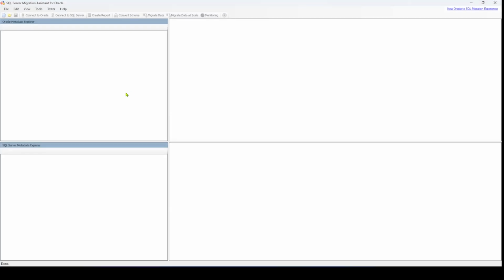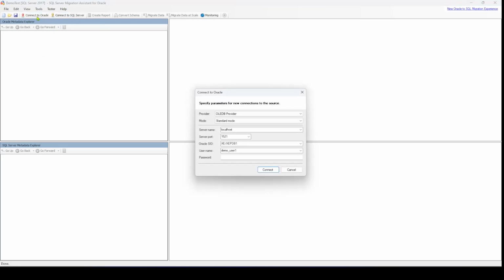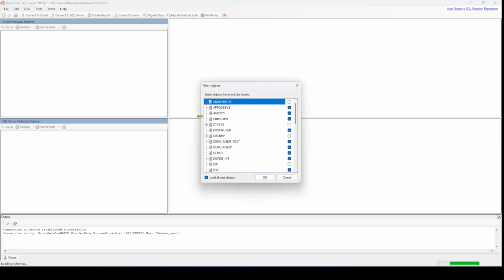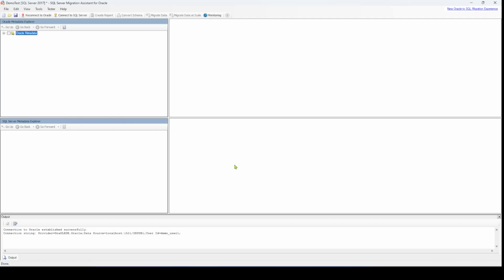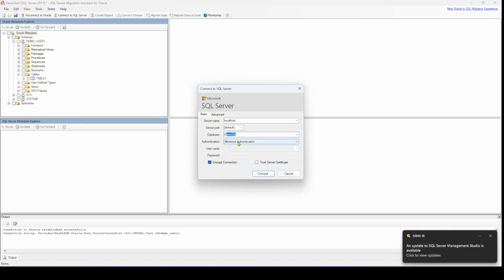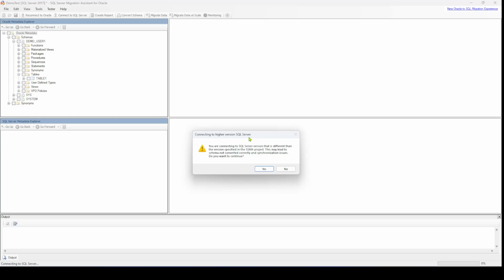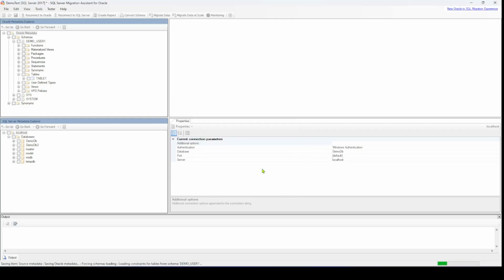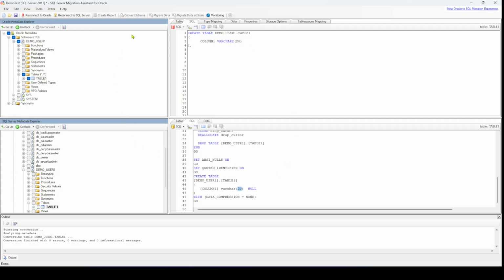Getting Started with SSMA - Connect to Oracle and SQL Server Databases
In this video we will see how to connect Oracle and SQL Server databases in SSMA. We will also explore how to get started with migration in SSMA.

- Create project in SSMA
- Connect to Oracle
- Connect to SQL Server
- Perform sample migration